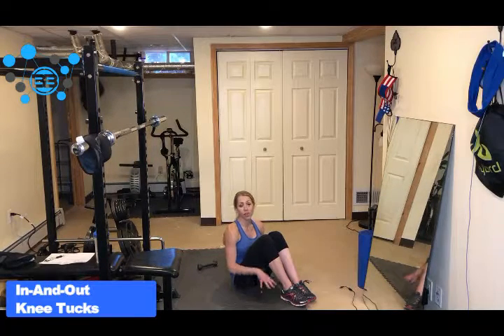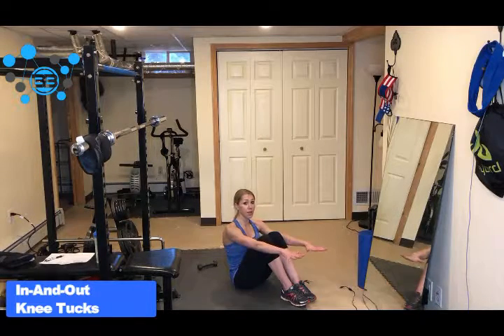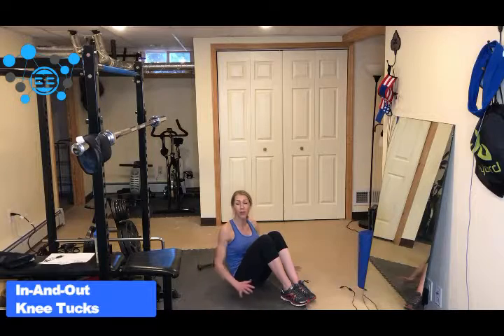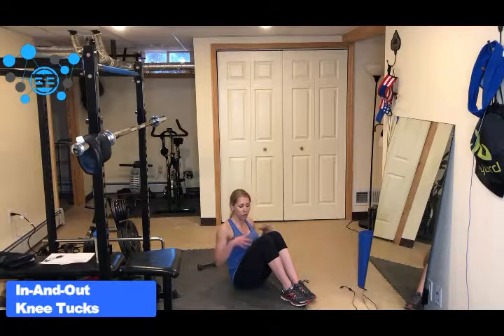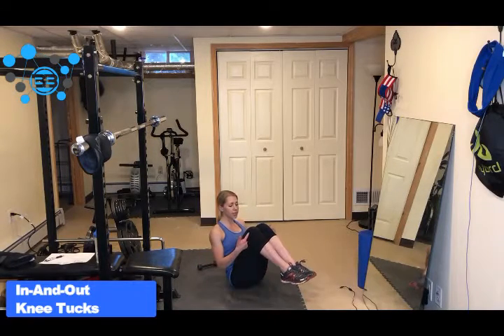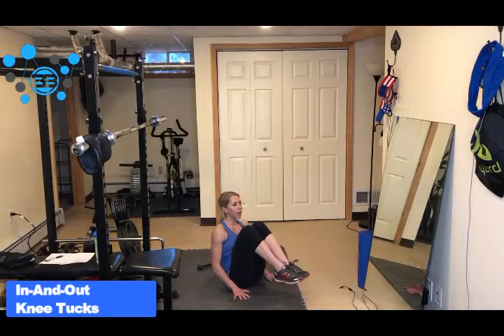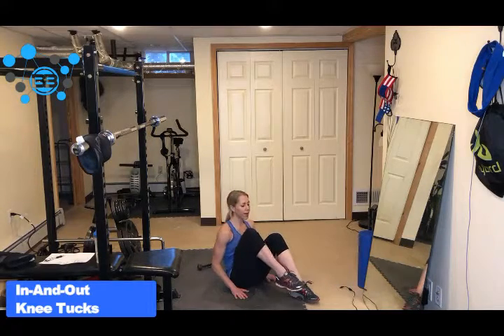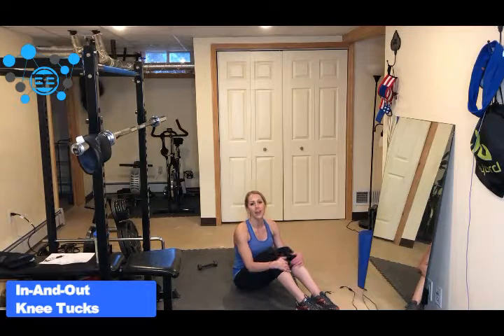Core & Ab Exercises: In and out knee tucks